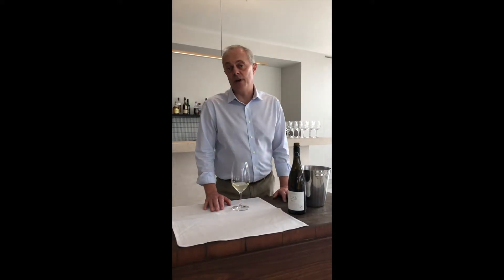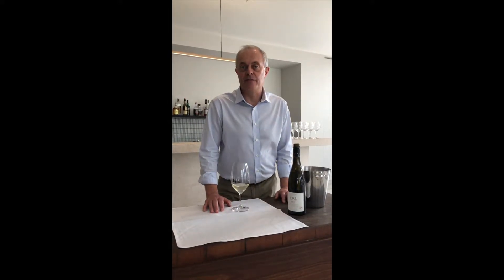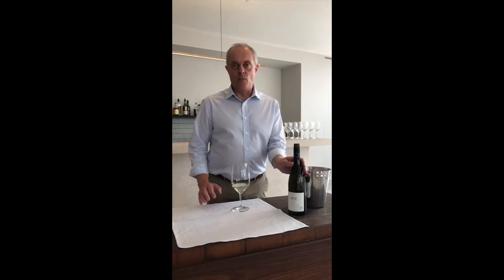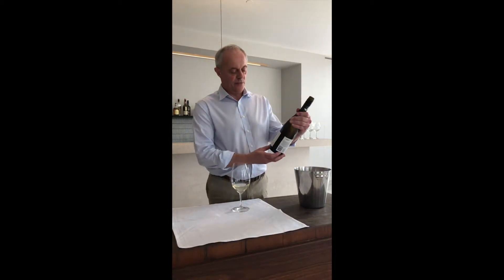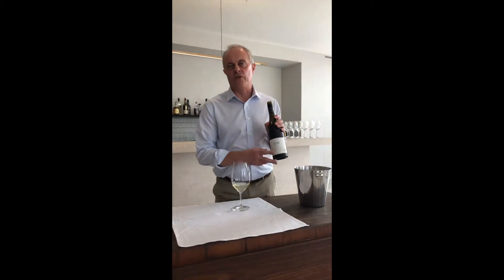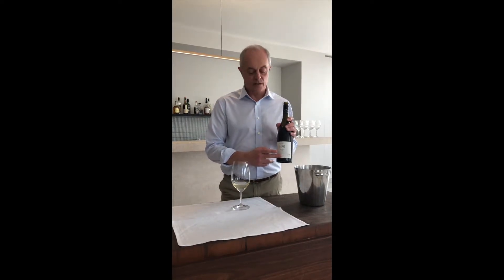Jeremy Oliver Wine Tasting | Hardys HRB Riesling 2018